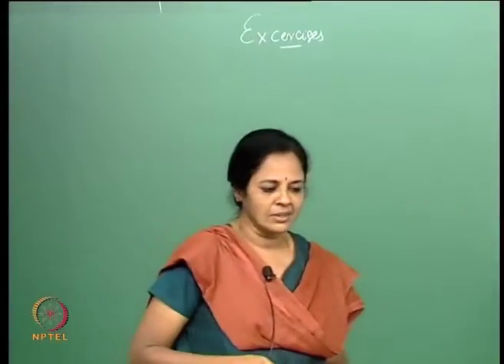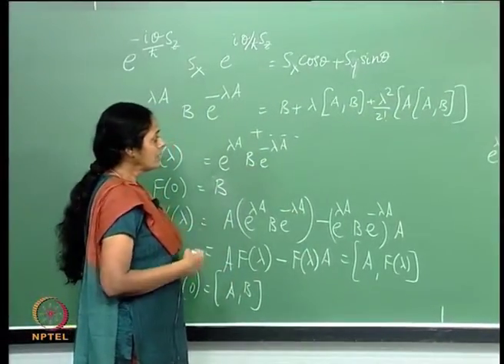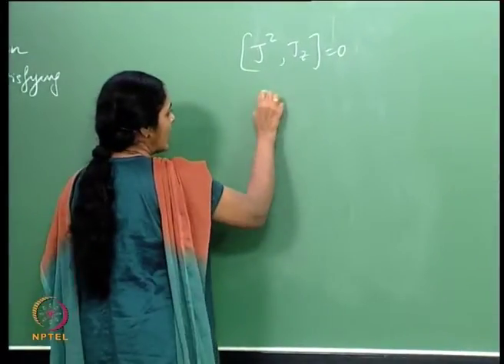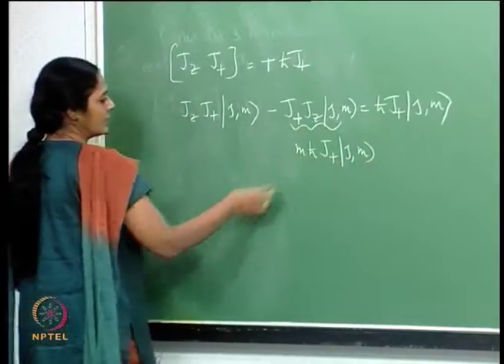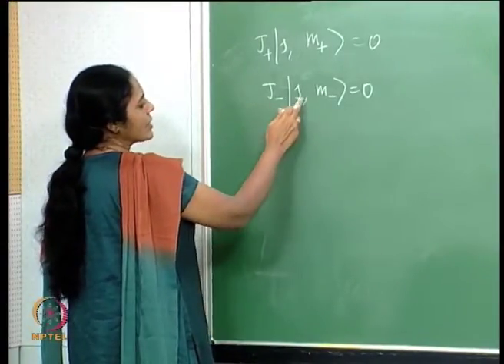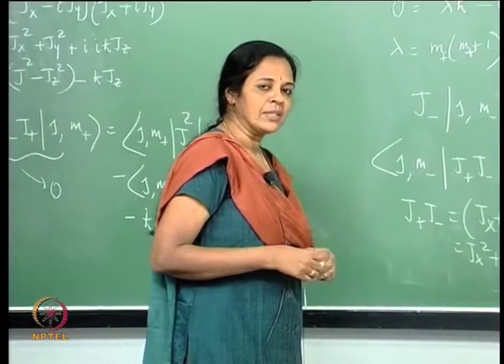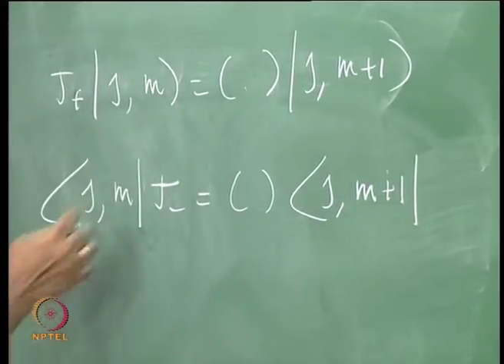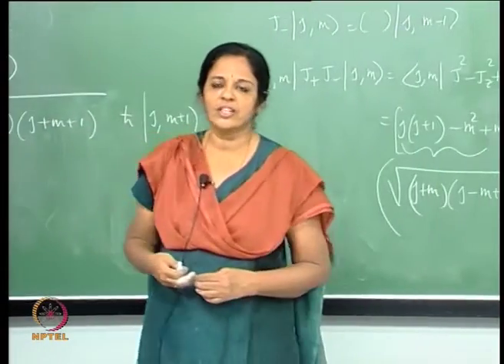Exercises on angular momentum operators and their algebra